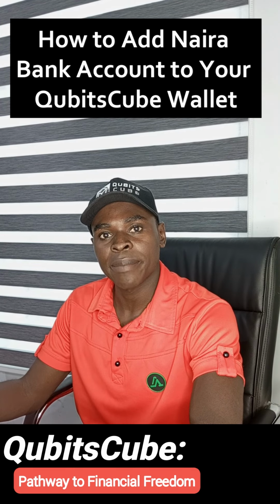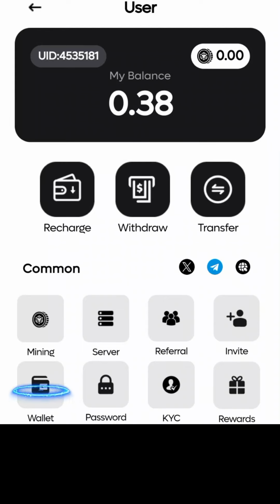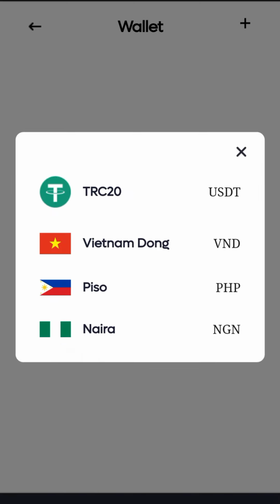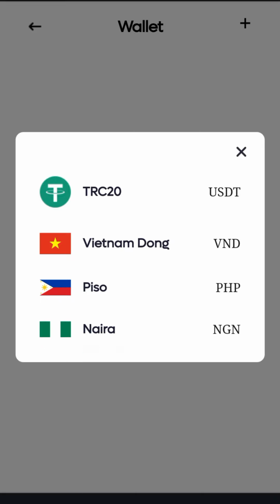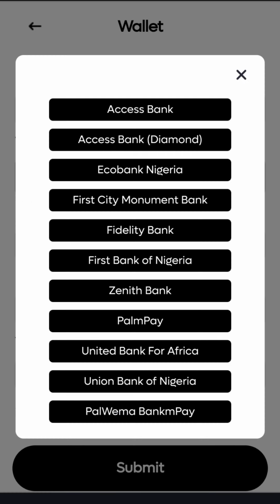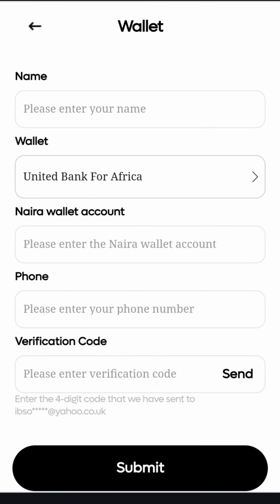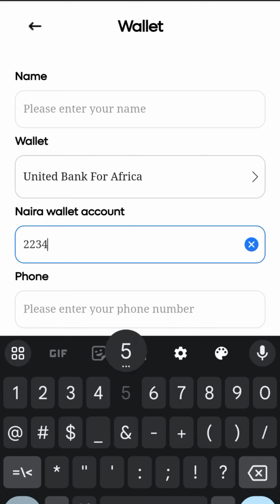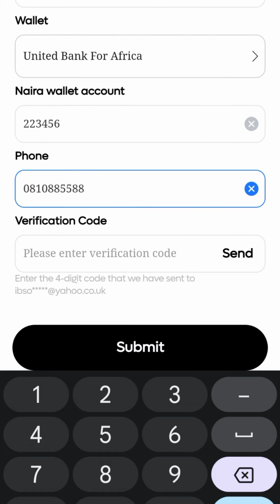How to Add Naira Bank Account in QubitsCube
A Step-by-Step Guide on how to add Naira Bank Account to your QubitsCube Wallet.
QubitsCube —Pathway to Financial Freedom
TrustyTeam —You Can Trust Us